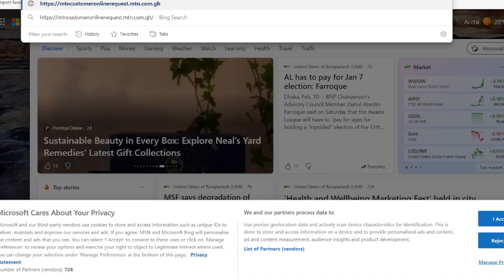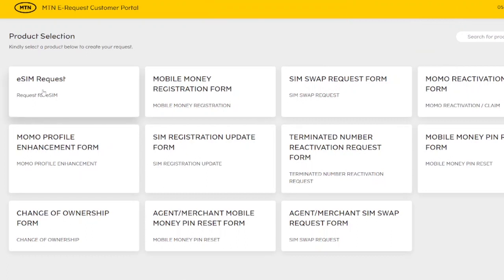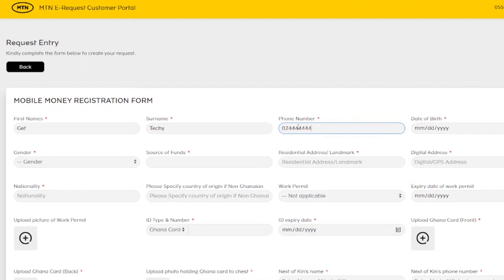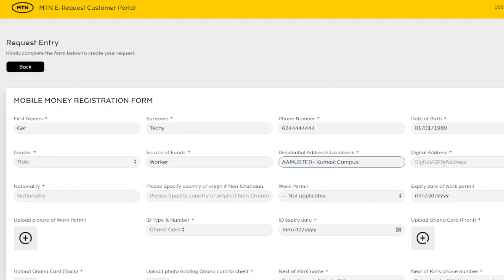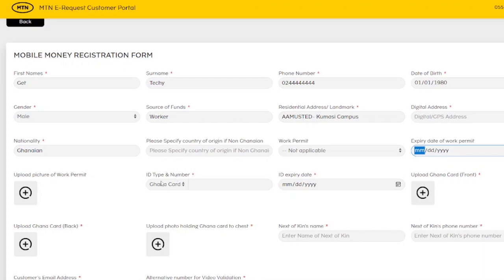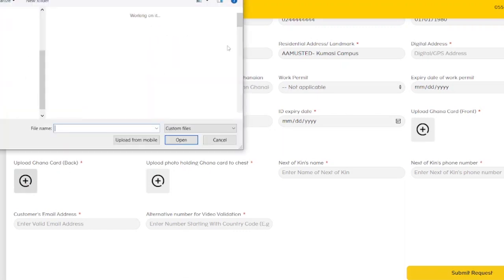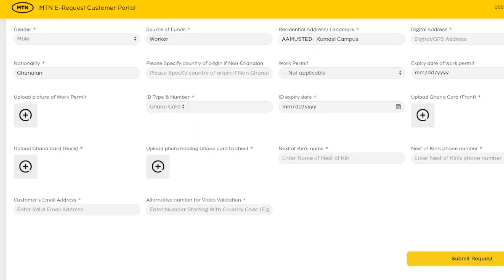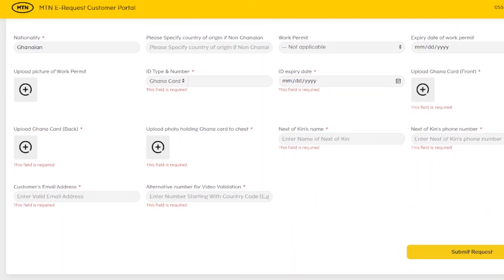Simplify Your Life: Learn How to Register MTN Mobile Money Online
Discover how to simplify your life by learning how to register for MTN Mobile Money online. This easy tutorial will show you step-by-step how to set up MTN Mobile Money on your phone for convenient and secure mobile banking. Say goodbye to long lines and paperwork – simplify your financial transactions with this simple guide!